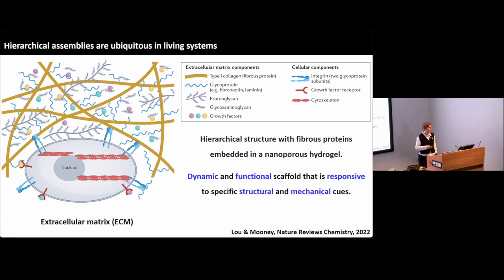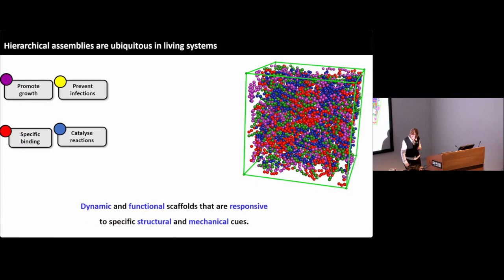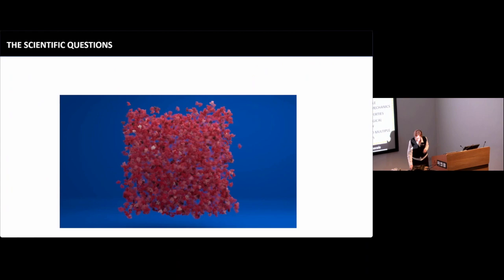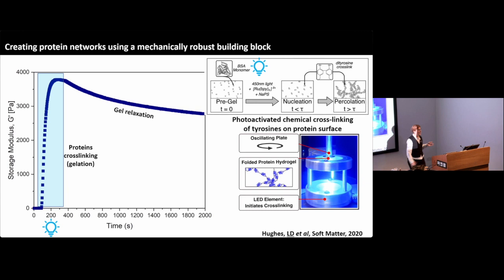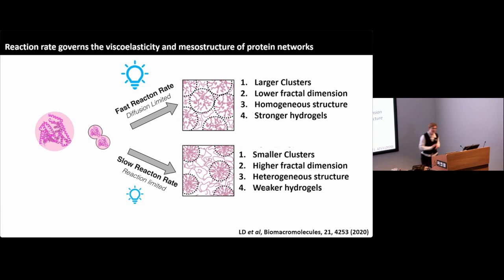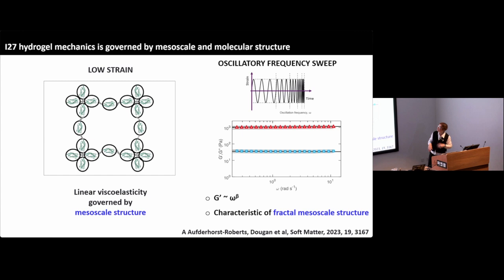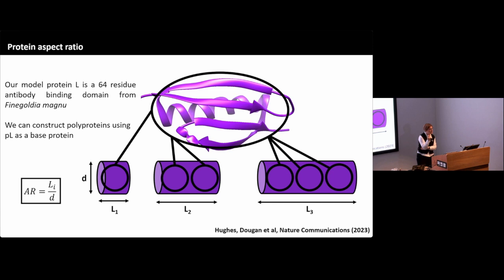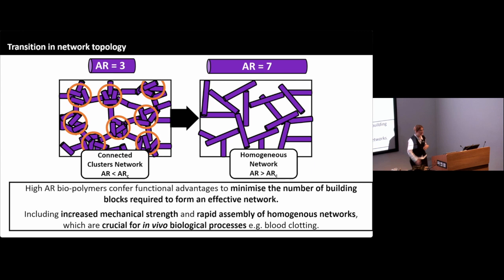NGBS2023: Engineering living hydrogels - Lorna Dougan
Next Generation Biophysics Symposium 2023 - Talk 1
Engineering living hydrogels: from folded proteins to functional protein networks
Speaker: Lorna Dougan, University of Leeds, UK.
Chair: Chris Johnson, MRC Laboratory of Molecular Biology, UK
Co-Chair: Stephen McLaughlin, MRC Laboratory of Molecular Biology, UK

Lorna Dougan describes her work to understand the physical principles that underlie the the formation of protein networks. In particular, she exploits protein crossing-linking and protein unfolding to generate protein hydrogels with variable mechanostructure and visoelastic properties. Taking inspiration from fibrin network formation in blood clots, she describes using protein engineering to detail the contributions of rotational and translational diffusion on biopolymer formation.